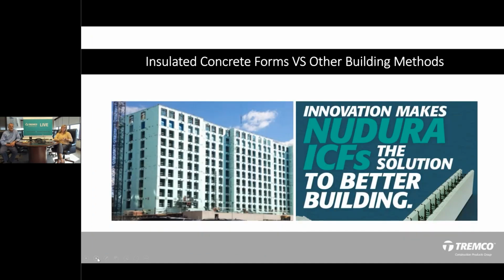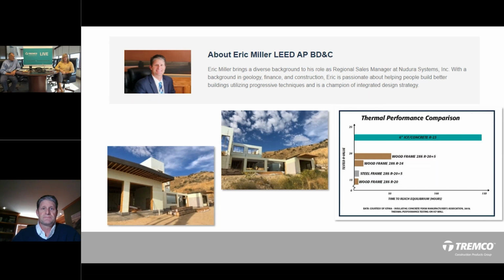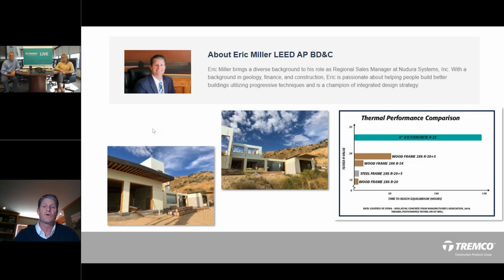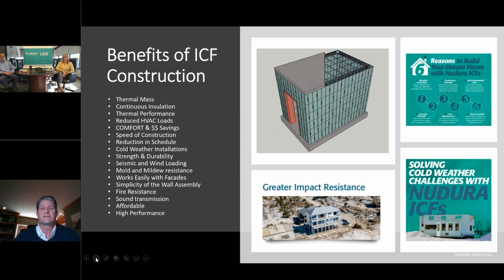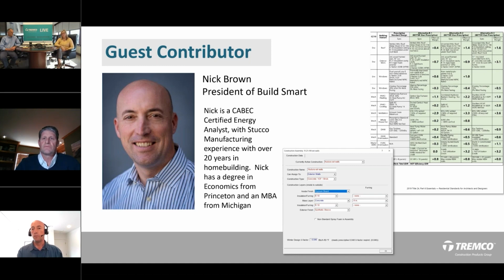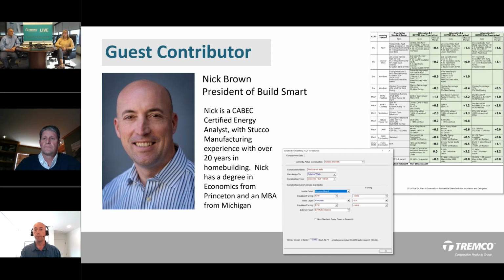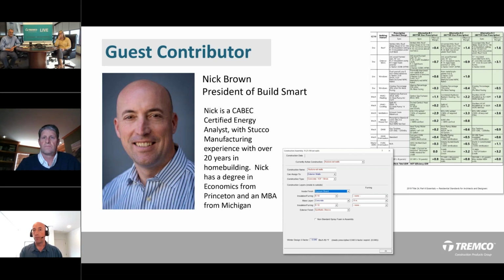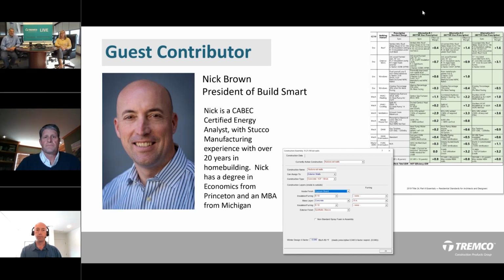ICFs Versus Traditional Wall Construction |Tremco CPG Live (EP. 45)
On today's episode of Tremco CPG Live, we are comparing the use of insulated concrete forms to traditional methods of constructing structural walls, such as wood or steel framing.

Throughout March, our Tremco CPG Live content is focused all around "VERSUS", comparing different product technologies and their performance. You won't want to miss these showdowns!